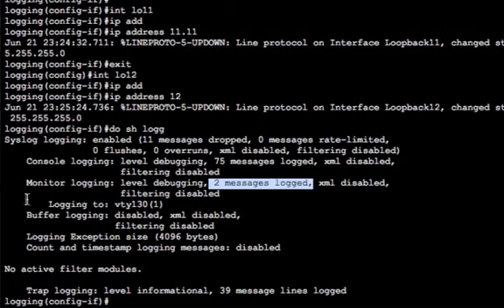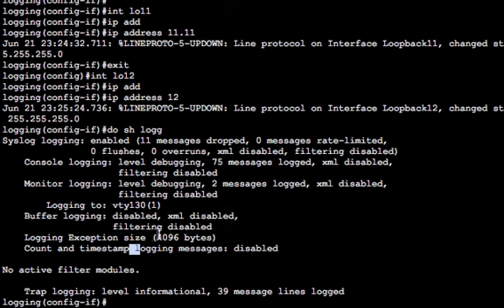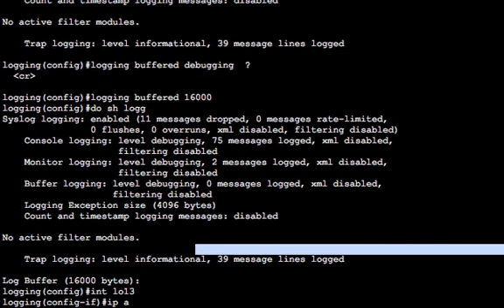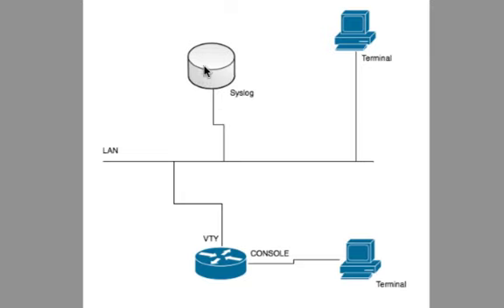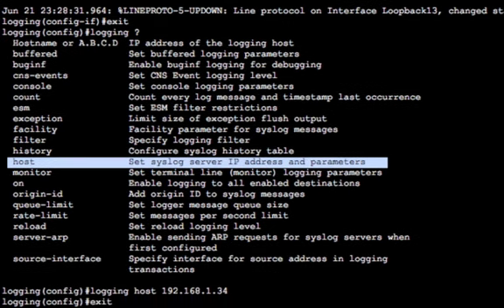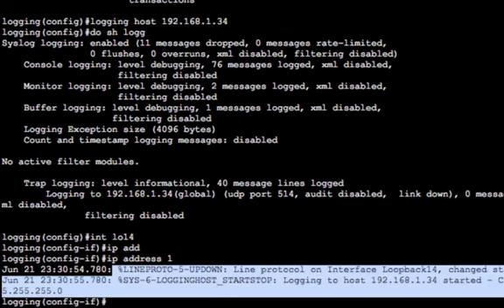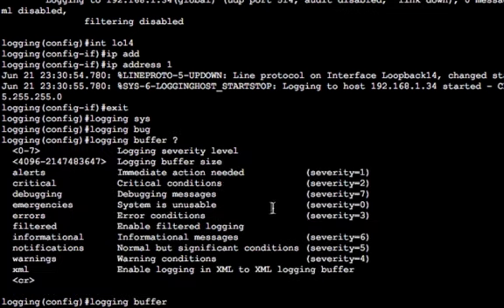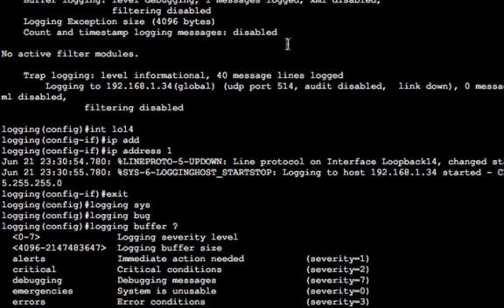The Basics Series - Logging in IOS (Part 2)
CCIE #24290 from defaultroute.co.uk takes us through basic logging setup in IOS. The video discusses buffered and syslog logging and is the second part of a two part video.